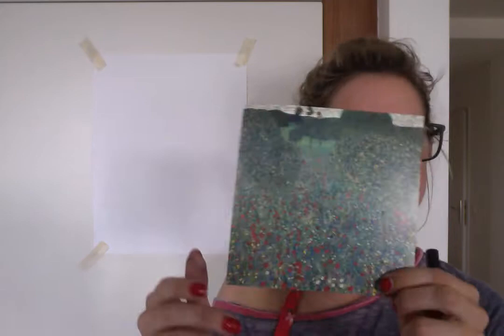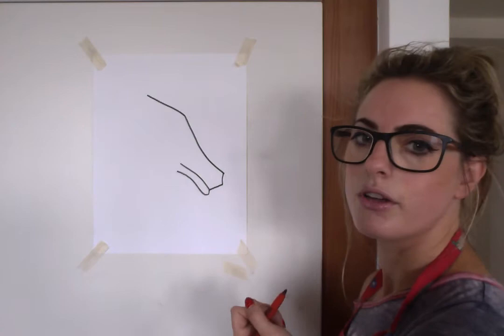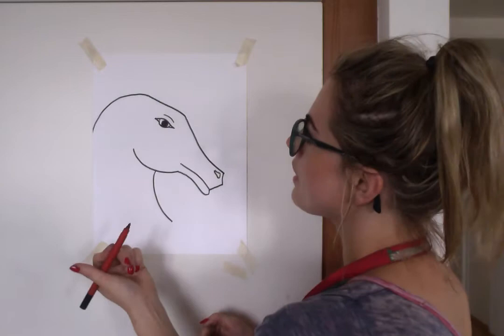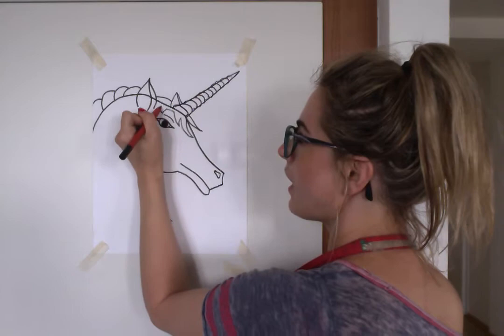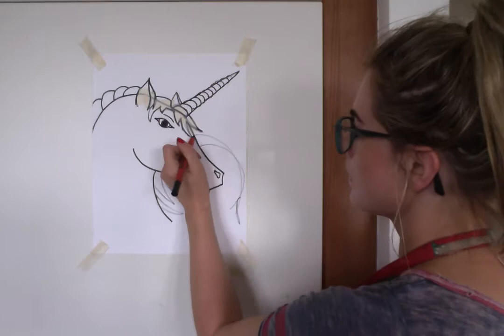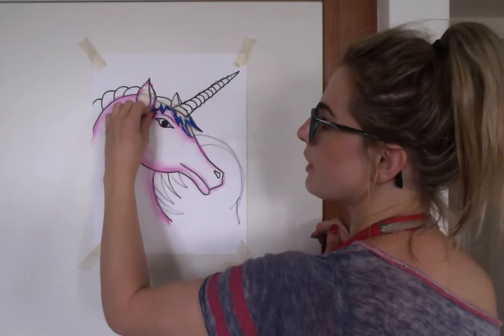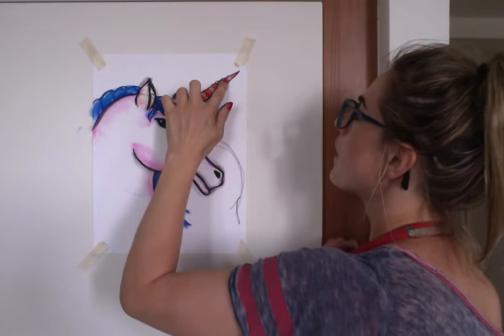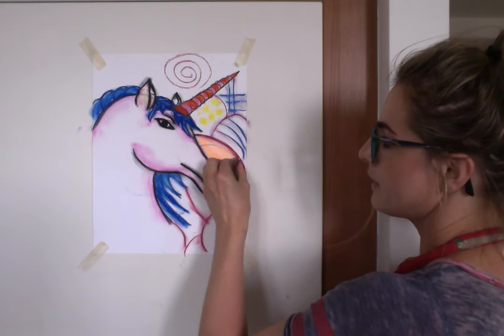Learn how to draw a UNICORN - STEP BY STEP GUIDE (5+)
MY ART BOOK:

MY ARTWORK: